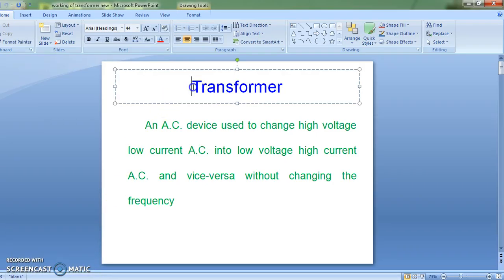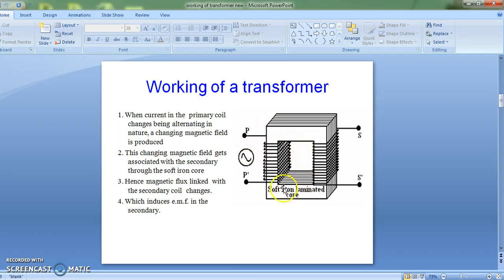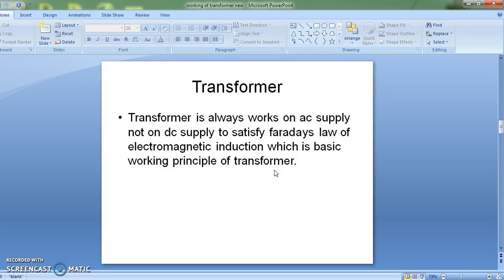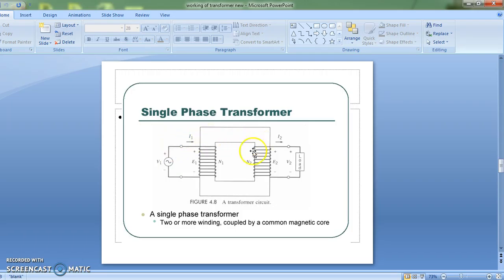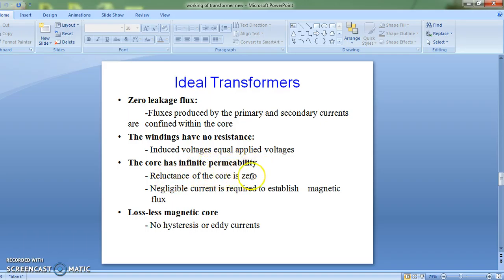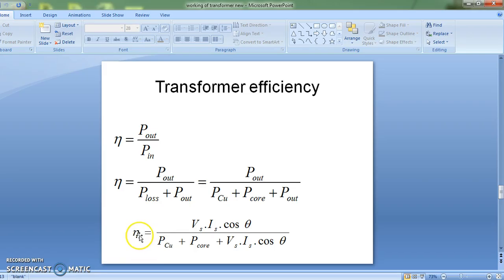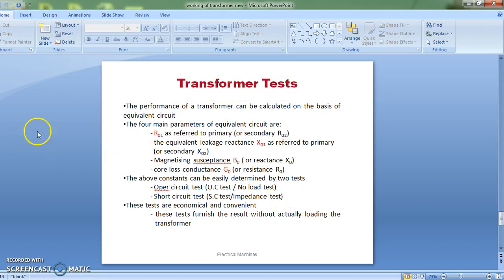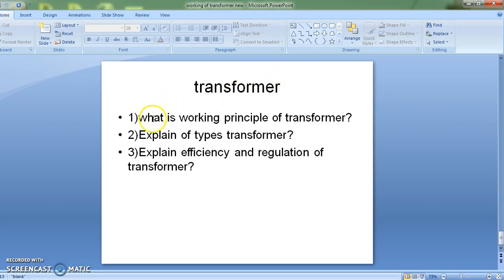Working of transformer by Diksha Chopade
This vedio contents1)principle  of working of transformer
2)types of transformer.
3)efficiency and regulation of transformer.
4)test to be conducted for transformer.